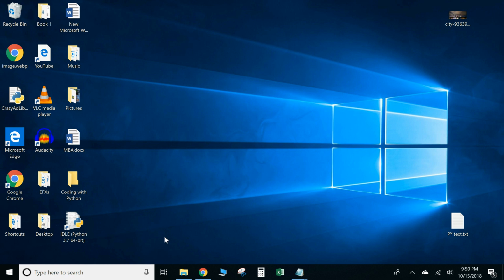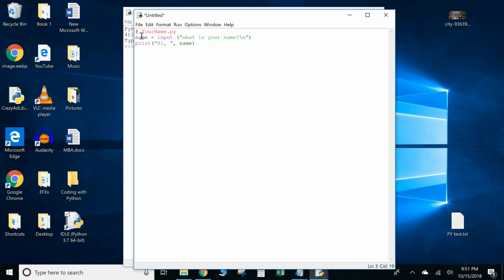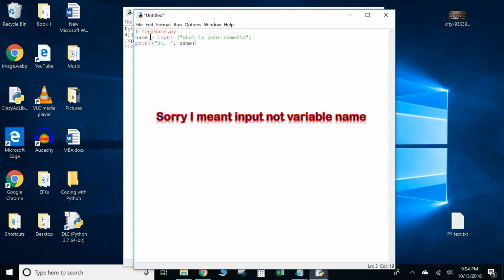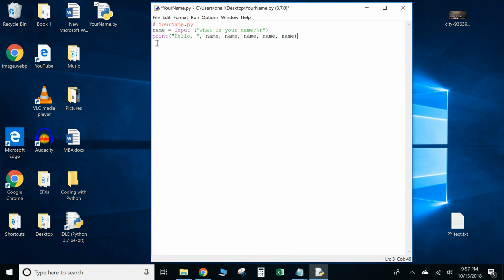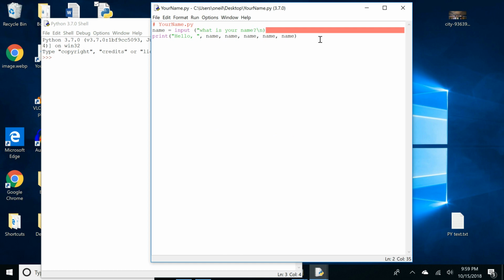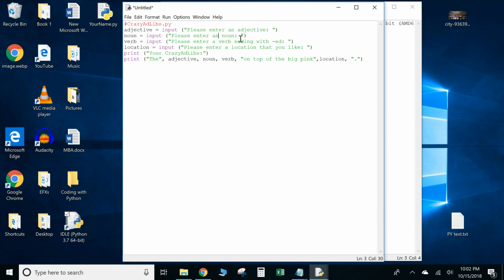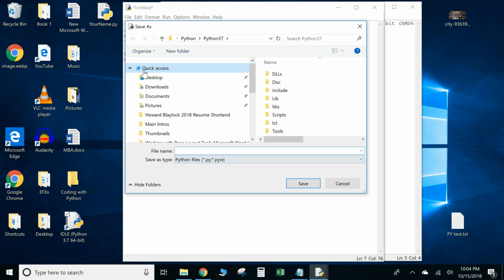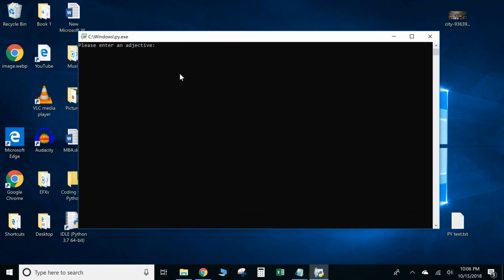Python Programming - Creating, Naming, Saving and Running Your First 2 Programs (2018)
In this YouTube video I explain how to Create, Name, Save and Run your first two simple programs with the Python Programming Language. This is the second video in a tutorial series on this topic. I really designed this for both parents and kids to begin learning the language and the basics of programming and I believe that learning to code really helps with developing essential critical thinking and problem-solving skills.  Be sure to take a look at some of my other videos as I progress through this tutorial series.